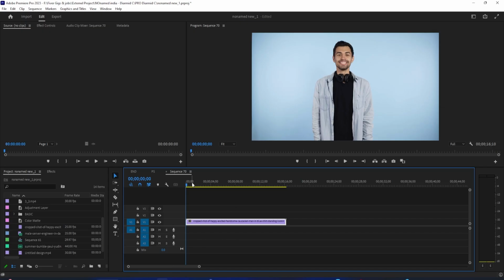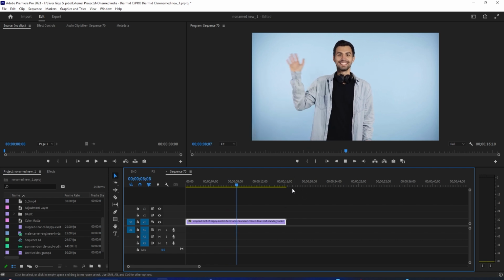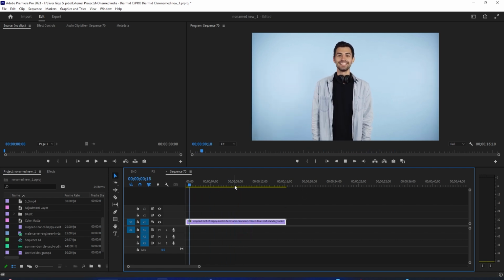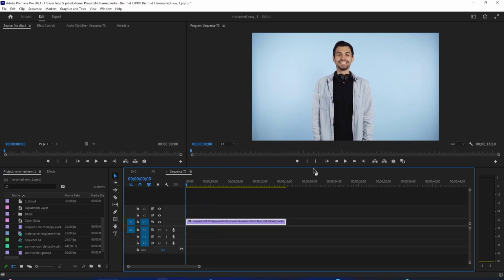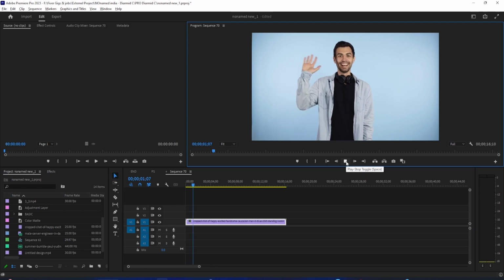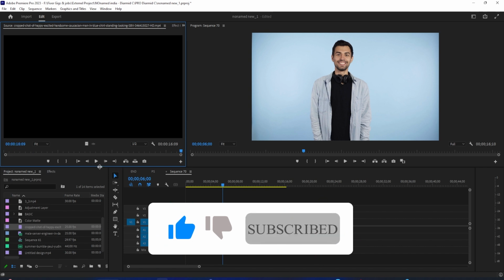Premiere Pro : How to Speed Up Video Playback Preview while Editing